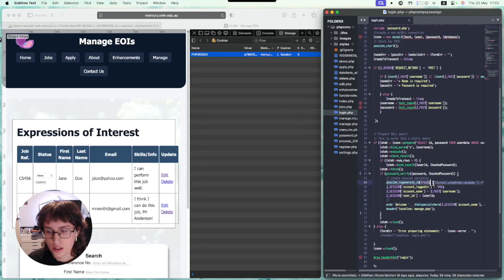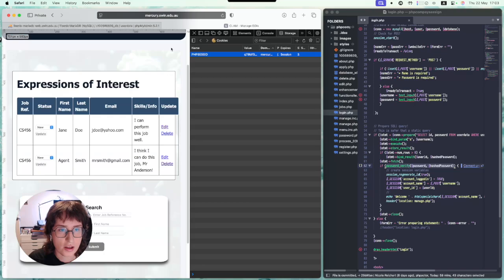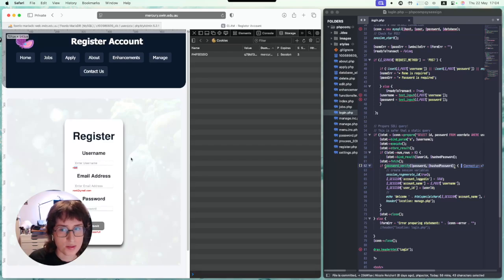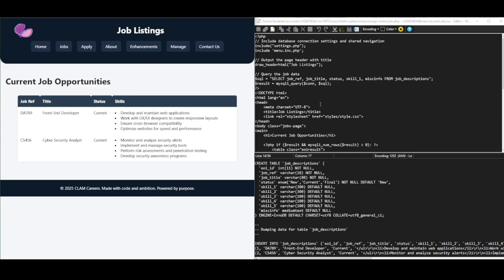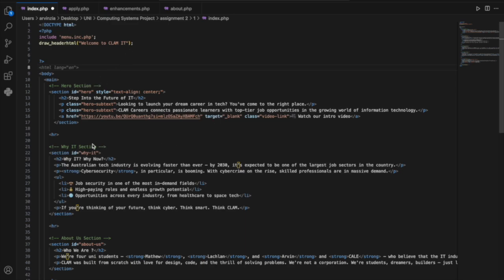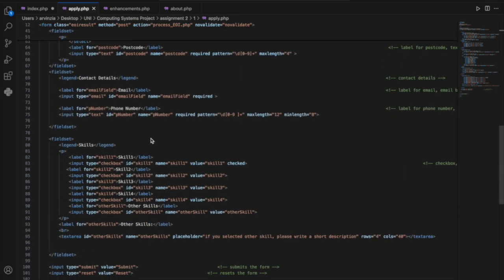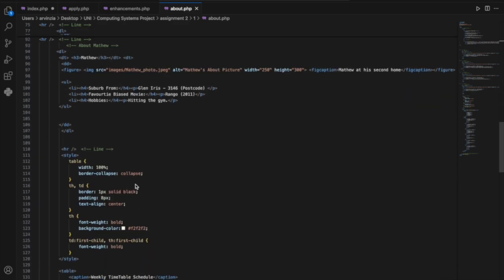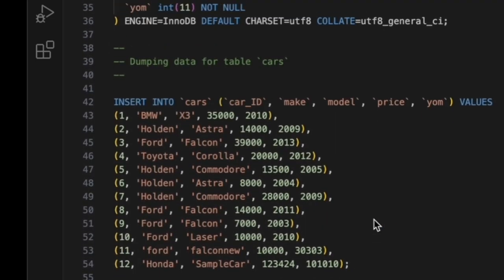Video project PHP website